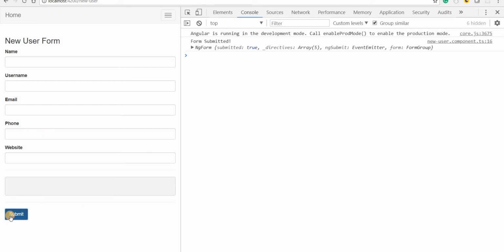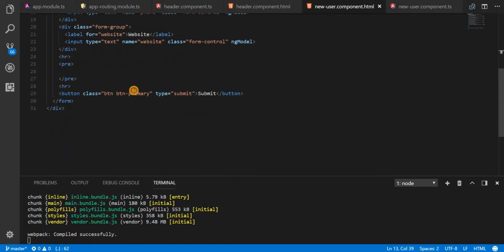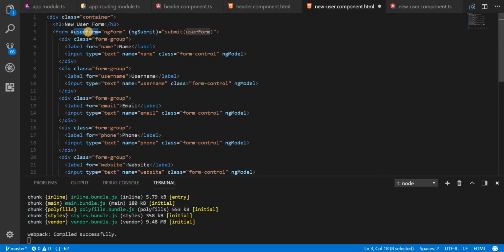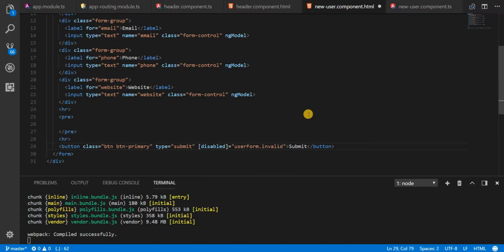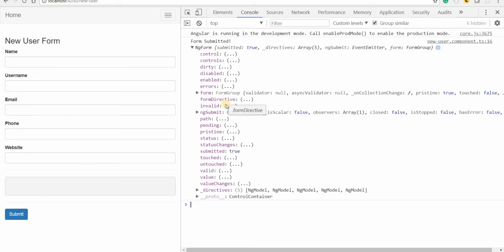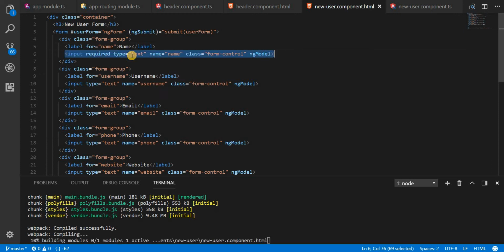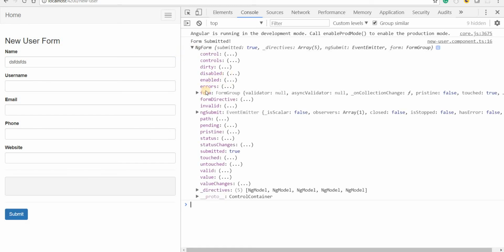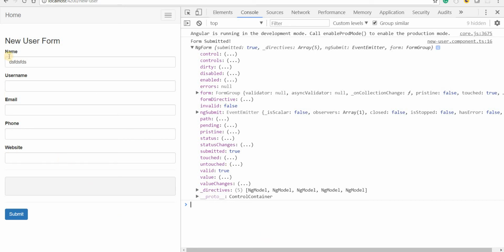Angular Training Part 6 - Disabling the Submit Button when the form is Invalid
In this video, I talk about disabling the Submit button on the form when it is invalid.